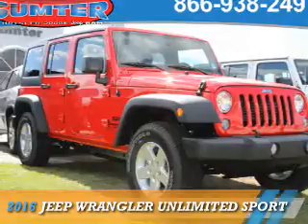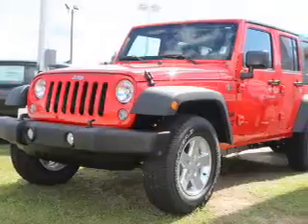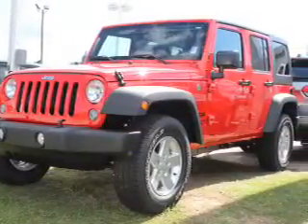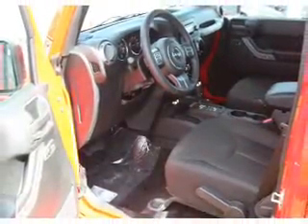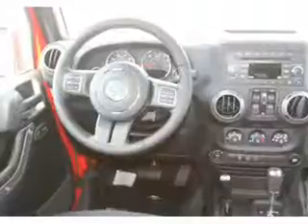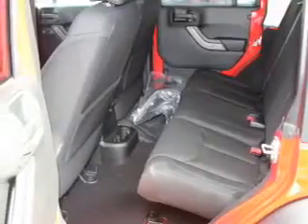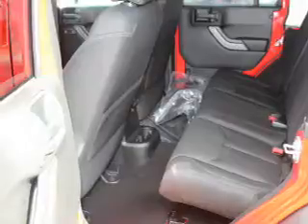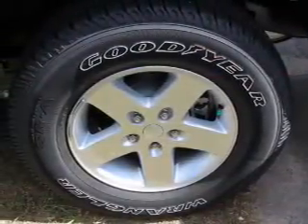2016 Jeep Wrangler Unlimited 16394 - Sumter SC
Year: 2016
Make: Jeep
Model: Wrangler Unlimited
Trim: Sport
Engine: 3.6 liter 6 Cylindercylinder 4WD
Transmission: 5-Speed Automatic w/ Hill Descent Control
Color: Firecracker Red Clea
Mileage: 0
Address:
2662 Broad St
Sumter, SC 29150
VIN:1C4BJWDG8GL327240